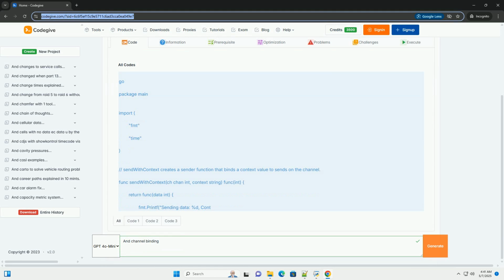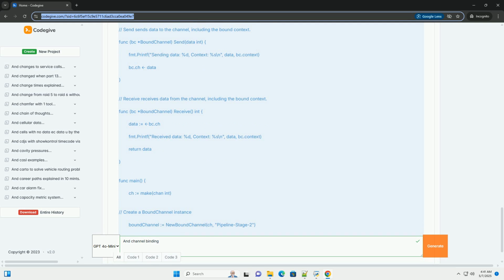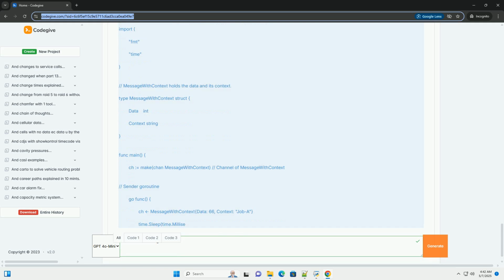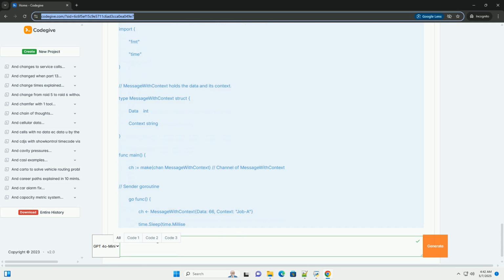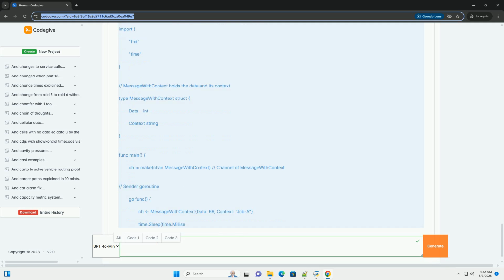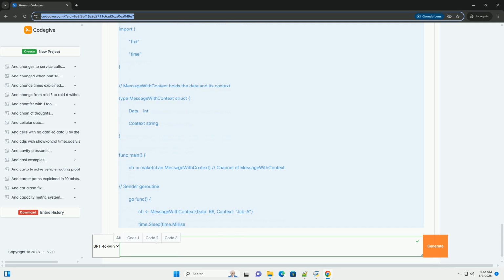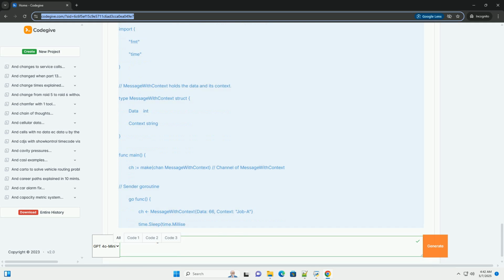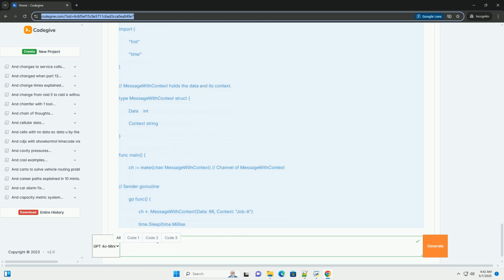And channel binding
in-depth tutorial on channel binding in go (golang)

channel binding in go (golang) is a powerful technique that allows you to associate additional data with a channel without directly sending it as part of the channel's normal data.  this is particularly useful for scenarios like:

* **contextual information:** passing metadata alongside the actual data being communicated. for example, you might want to include a timestamp, request id, or error context along with the data sent over the channel.
* **avoiding boilerplate:**  instead of wrapping your data in a custom struct just to add contextual information, channel binding lets you keep the data itself clean and simple while still conveying essential context.
* **clean separation of concerns:** decoupling the data payload from its metadata, leading to more maintainable and readable code.
* **security and authentication:** associating security tokens or authentication information with the channel connection itself, rather than embedding it in every message.
* **pipeline control:** adding control signals or instructions directly related to the processing of the data within a pipeline.

**how channel binding works (conceptually)**

instead of modifying the *type* of data sent over a channel, channel binding involves using go's concurrency primitives and closures to effectively associate a piece of information (the "binding") with a specific channel operation (send or receive).  think of it as creating a "bound" function that wraps the standard channel operation.

**methods for channel binding**

there are several approaches to achieving channel binding in go. we'll explore the most common and practical ones:

**1. using closures:**

this is perhaps the most straightforward and flexible approach. it leverages go's first-class functions and closures to capture the desired binding information within a function that interacts with the channel.

**code example:**

**explanation:**

* **`sendwithcontext(ch chan int, conte ...

channel binding
 authentication security
 secure communications
 identity verification
 cryptographic protocols
 data integrity
 secure authentication
 network security
 TLS channel binding
 application security
 user identity protection
 security best practices
 session management
 encryption techniques